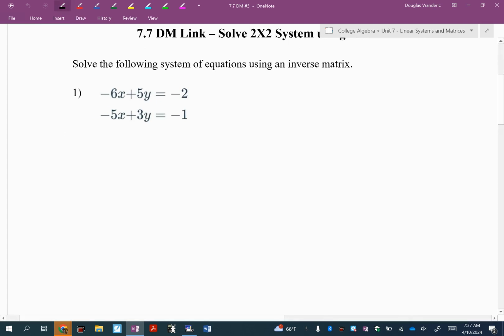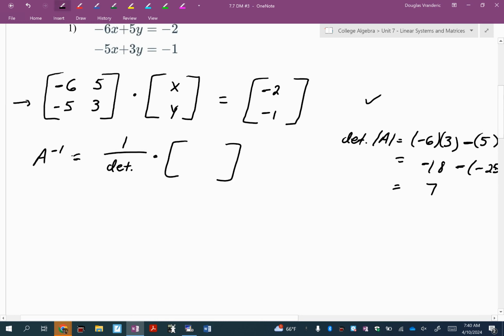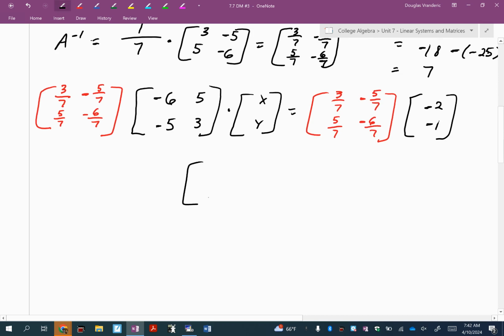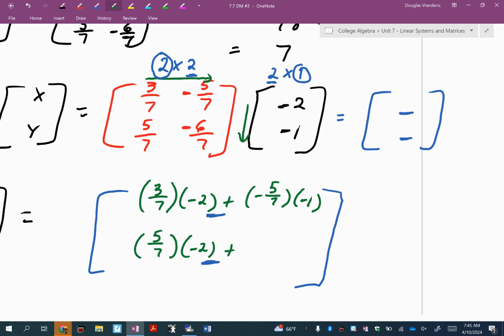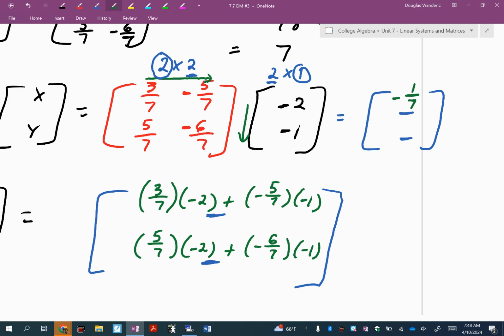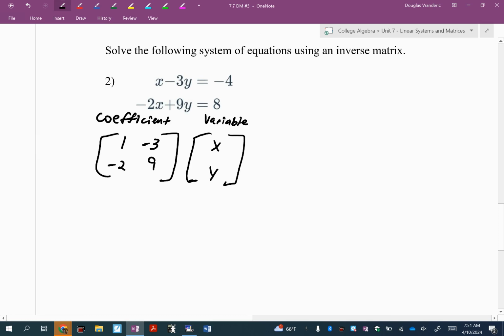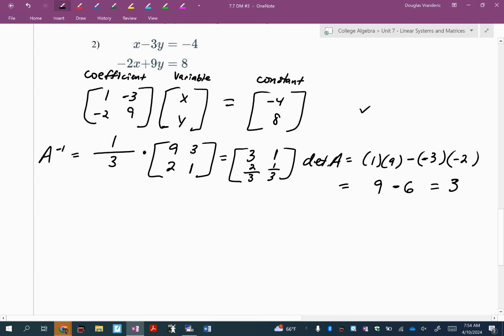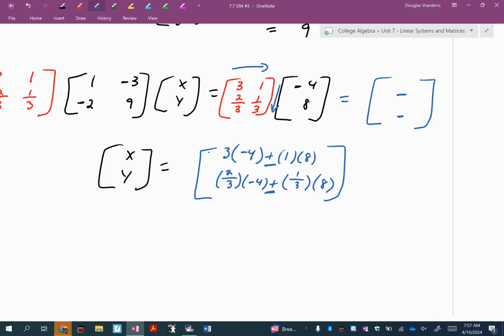7.7 DM #3 - Solve 2X2 System using Matrix Inverse